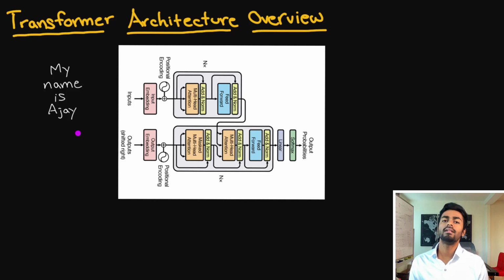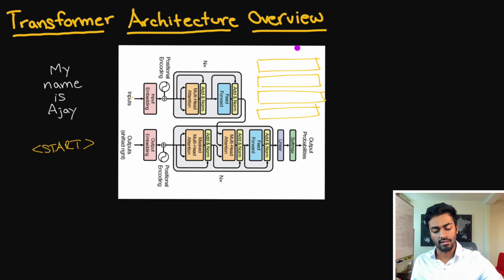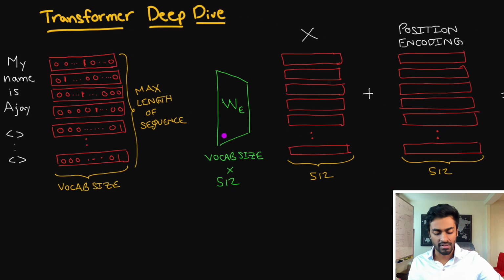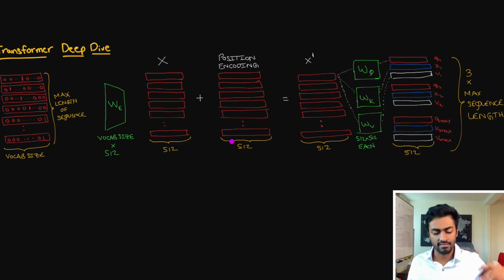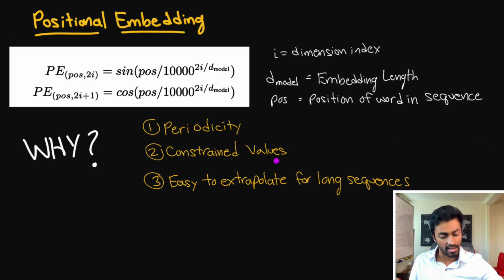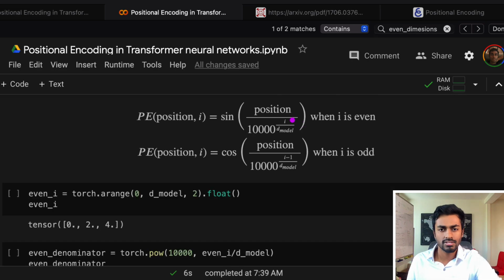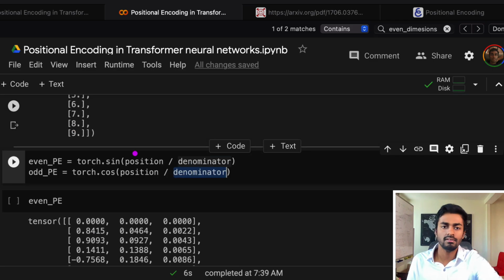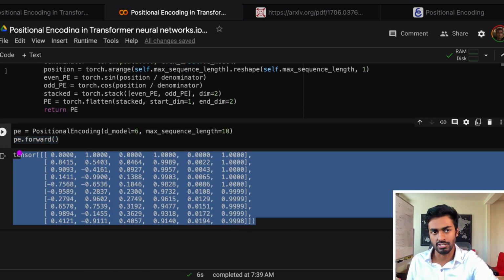Positional Encoding in Transformer Neural Networks Explained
Positional Encoding! Let's dig into it

TIMSTAMPS
0:00 Transformer Overview
2:23 Transformer Architecture Deep Dive
5:11 Positional Encoding
7:25 Code Breakdown
11:11 Final Coded Class